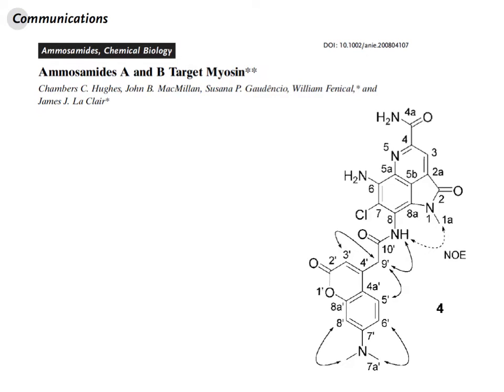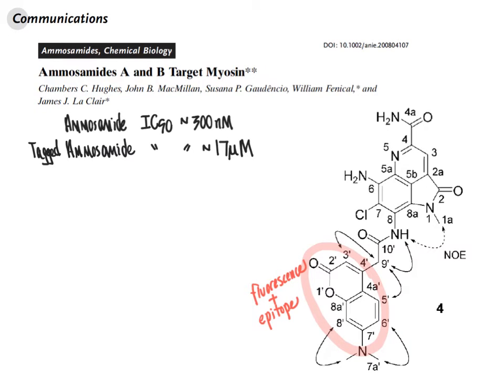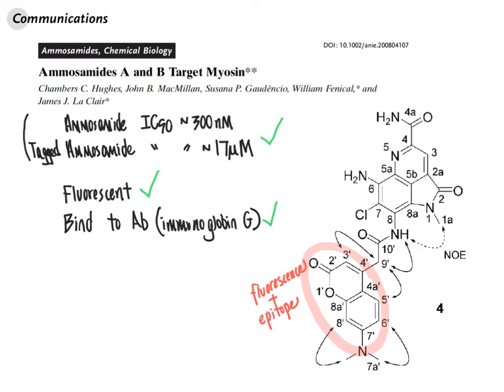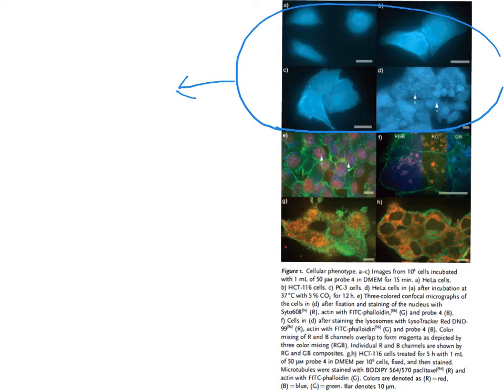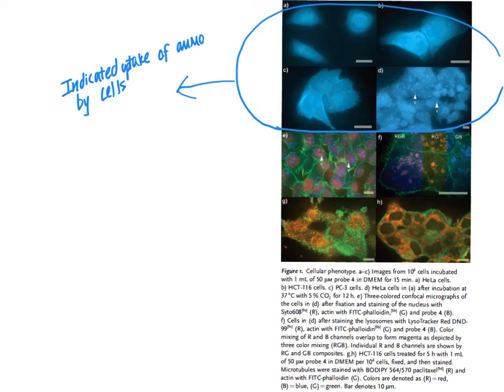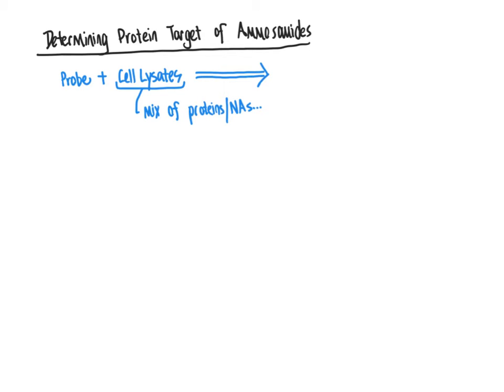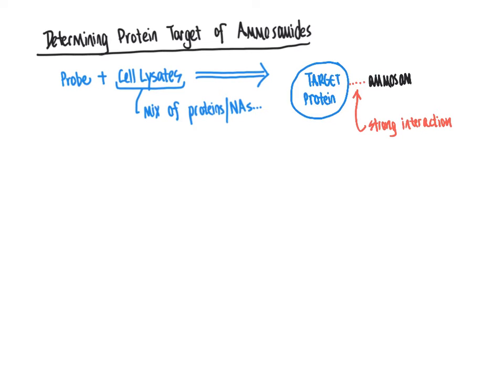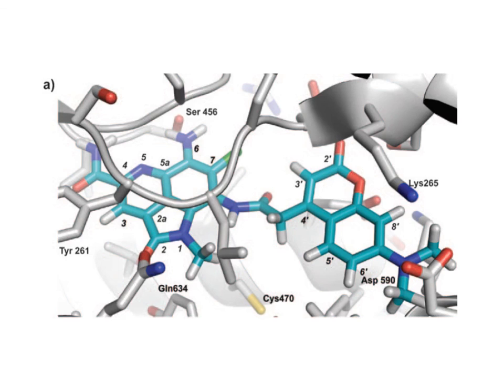CHM4930 Chemical Probes Ammosamides Part II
This is part II of II of videos discussing the development and application of ammosamide chemical probes. This discussion is based upon Hughes et al. (2009) "Ammosamides A and B Target Myosin" from Angewandte Chemie 48: 728-732.